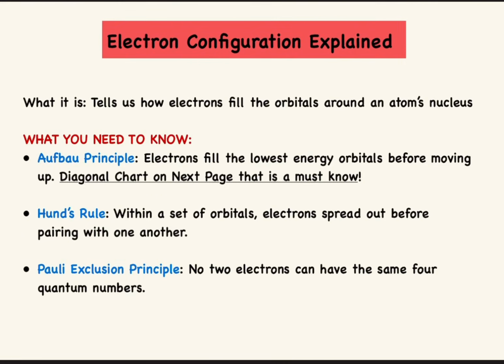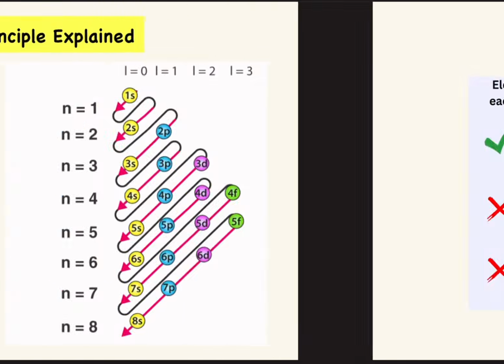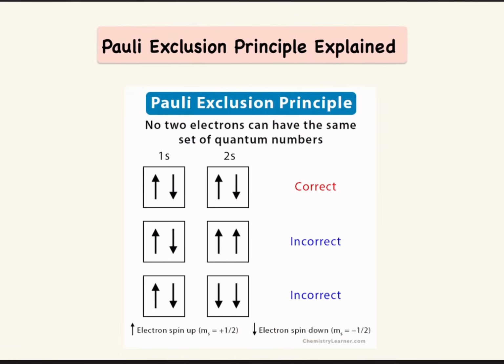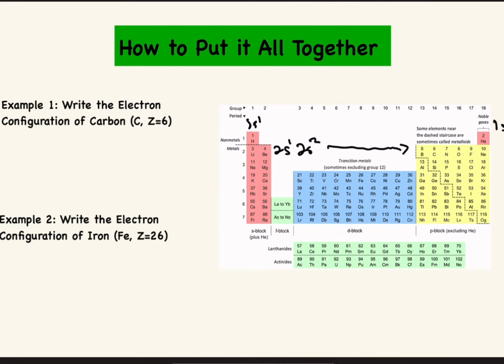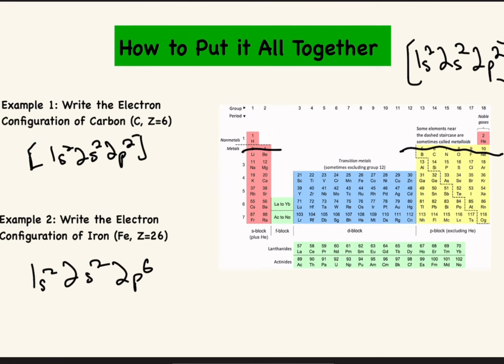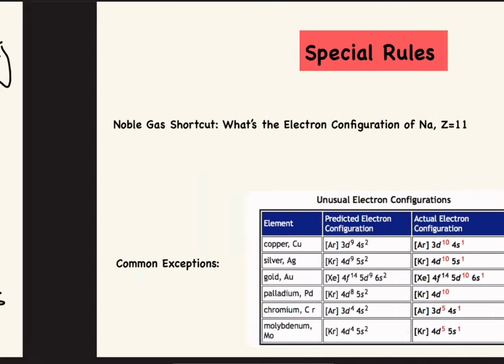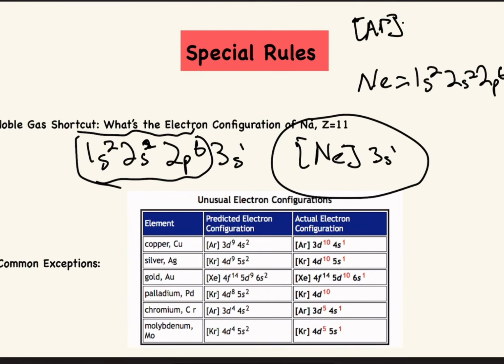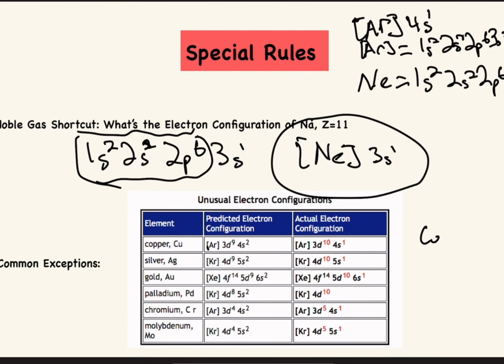Electron Configuration Explained Simply (Even the Weird Ones)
Struggling with electron configurations? In this video, I’ll break it all down step-by-step — from the basics of energy levels and orbitals to the tricks behind writing configurations for even the “weird” elements like Chromium and Copper.

✅ Perfect for high school or college general chemistry
✅ Includes easy examples and visual breakdowns
✅ Covers Aufbau Principle, Pauli Exclusion, Hund’s Rule, and more!

📄 Free Chemistry Cheat Sheet (coming soon!)